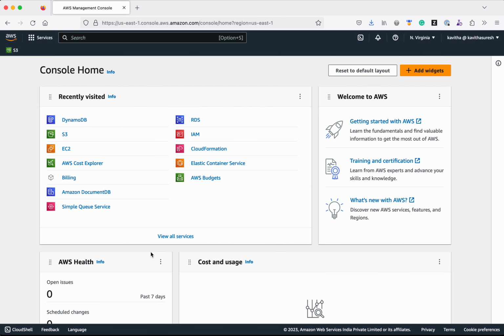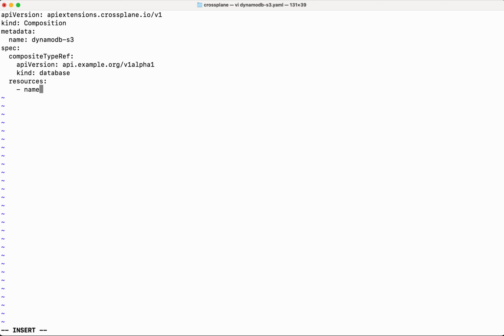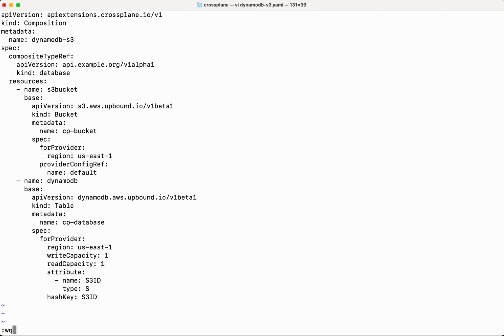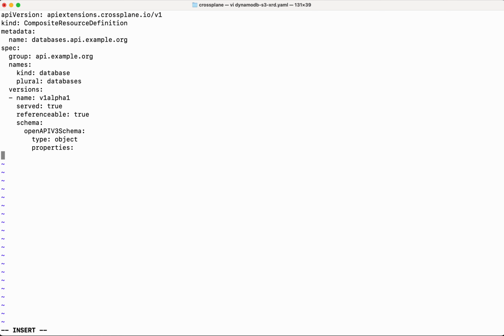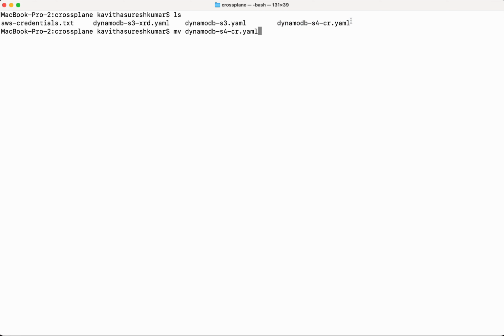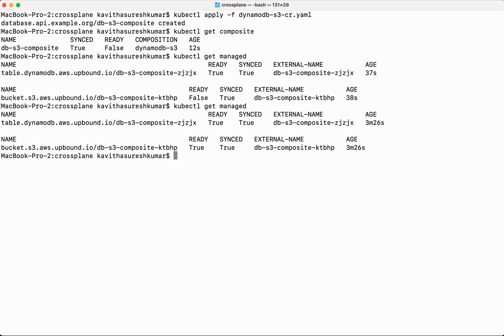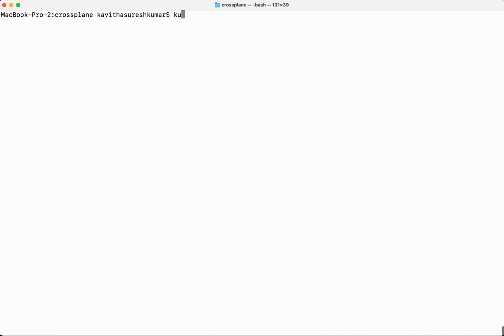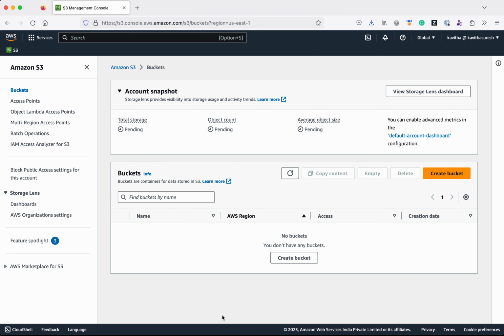Using Crossplane Composition to create S3 Bucket and DynamoDB in AWS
In this video, you will learn how to create S3 Bucket and DynamoDB together in AWS using Crossplane Composition. Refer the video
Creating and deleting S3 Buckets in AWS using Crossplane for crossplane and provider installation. You will learn how to create Composition, CompositeResourceDefintion, CompositeResources, and Claims. Also, you will see how crossplane recreates the DynamoDB table deleted using the console. You will learn deletion of Composite Resources and Claims.